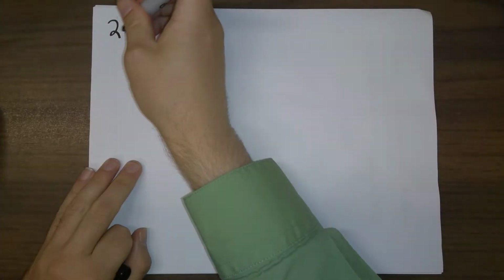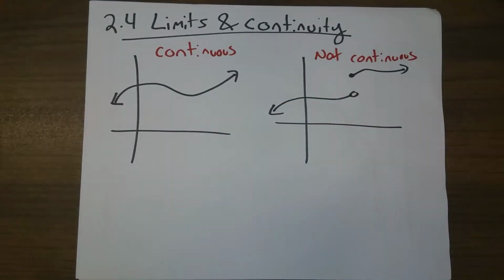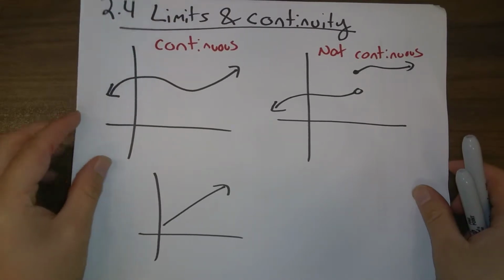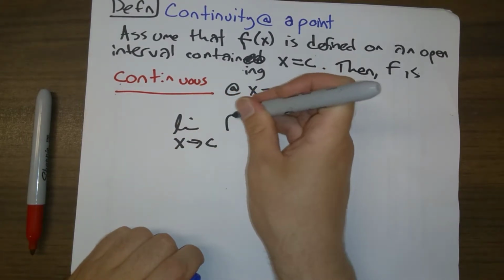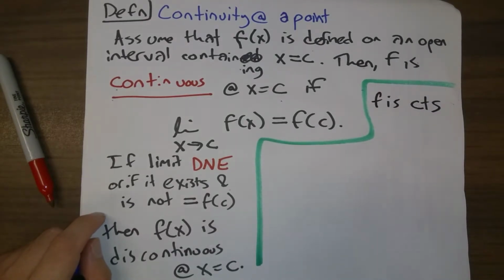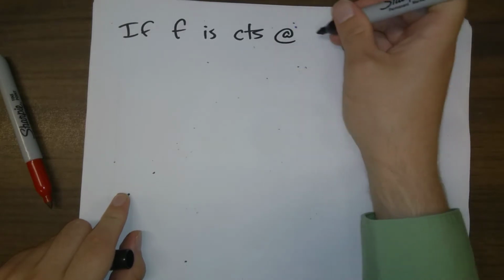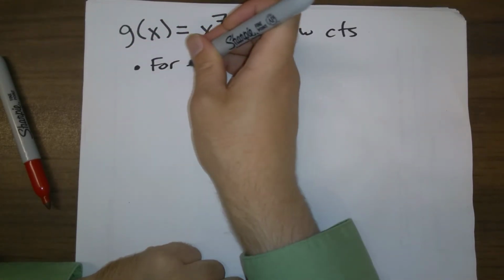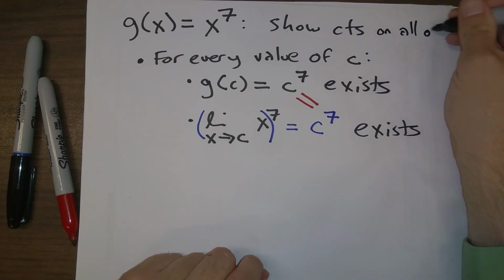151 2.4 #1: Definition of discontinuity